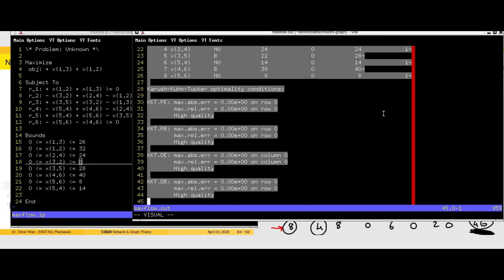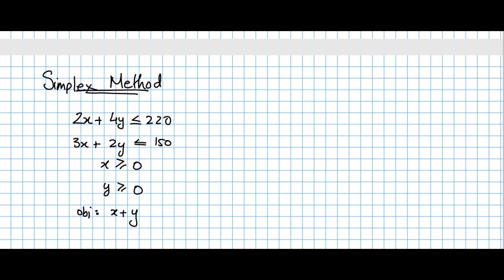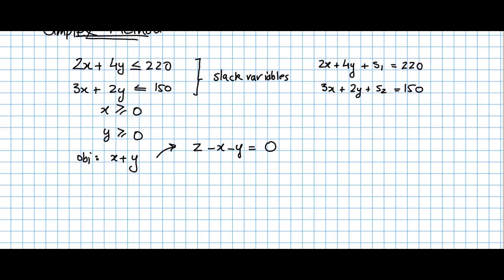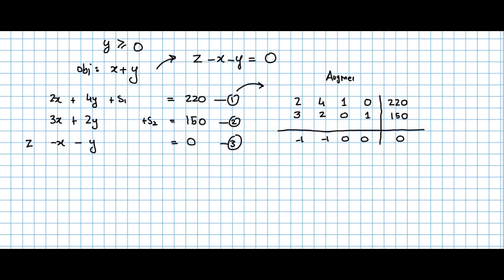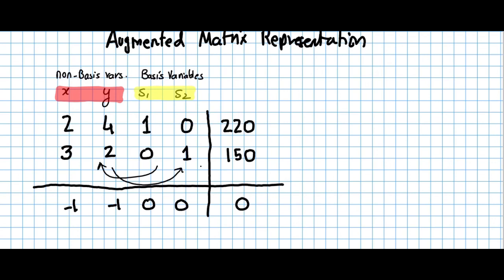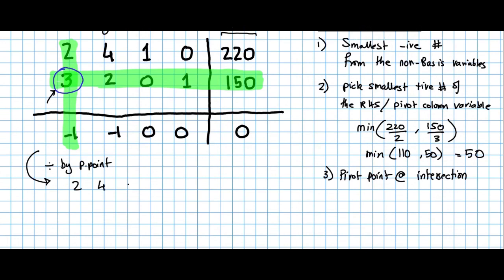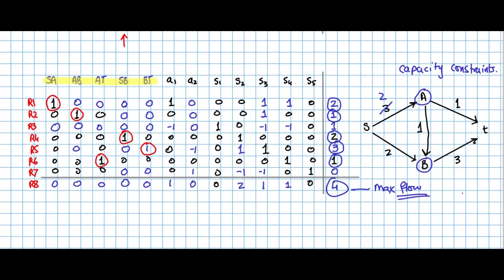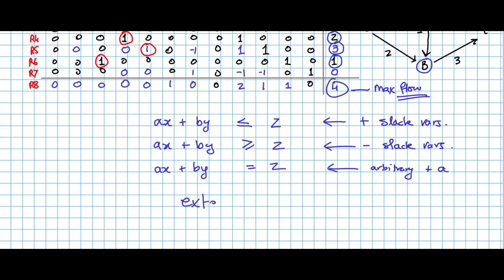cs629_14 :: Max Flow Problem using the Simplex Method :: Networks and Graph Theory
Provides solution and intuition behind the simplex method and how can it be used for solving max flow problems.

(CS629 Networks and Graph Theory) @ National University of Computer and Emerging Sciences, Peshawar, Pakistan